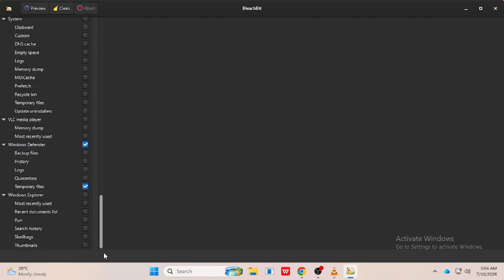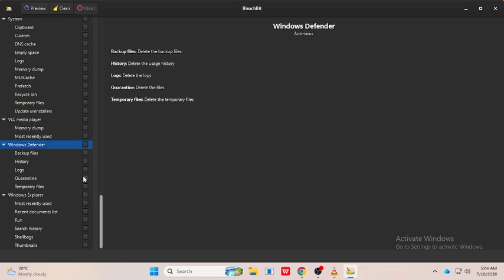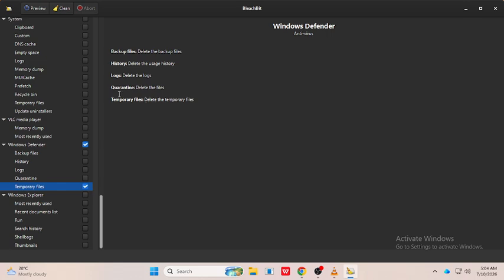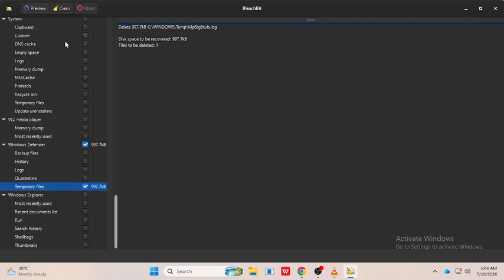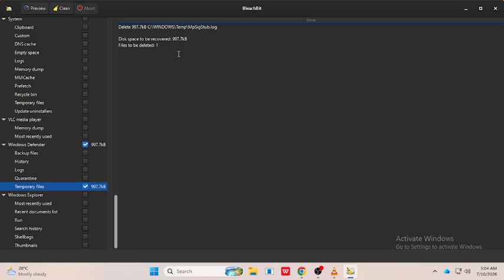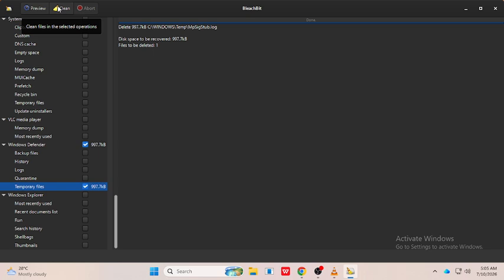How to Clean Temporary Files with BleachBit Full Guide 2026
How to Clean Temporary Files with BleachBit Full Guide 2026 is your complete beginner-friendly tutorial for safely removing temporary files and keeping your computer organized with BleachBit in 2026. In this step-by-step guide, you'll learn how to review available cleanup categories, identify temporary files created by Windows, Linux, applications, and web browsers where supported, preview files before cleaning, and remove unnecessary data without affecting your important personal files. The video explains what temporary files are, why they accumulate over time, and how BleachBit helps you manage them responsibly while allowing you to customize cleanup options based on your needs. You'll also discover practical productivity tips, recommended cleanup practices, and best practices for performing routine maintenance, monitoring storage usage, and keeping your computer running efficiently. In addition, this tutorial covers common issues such as cleanup failures, permission errors, temporary files remaining after cleaning, files being locked by running applications, or less storage being recovered than expected, explaining the common causes, step-by-step troubleshooting methods, prevention tips, and the expected outcome after applying the recommended solutions. Whether you're using Windows or Linux, this guide provides clear and easy-to-follow instructions for beginners. Platform compatibility with Mac, Android, iPhone, and web browsers is also discussed where relevant to clarify where BleachBit is supported. By the end of this tutorial, you'll know how to clean temporary files confidently with BleachBit, recover valuable storage space, and maintain a cleaner, more organized computer throughout 2026.